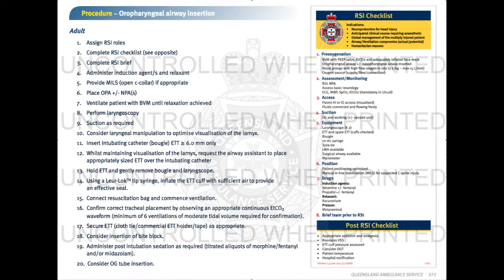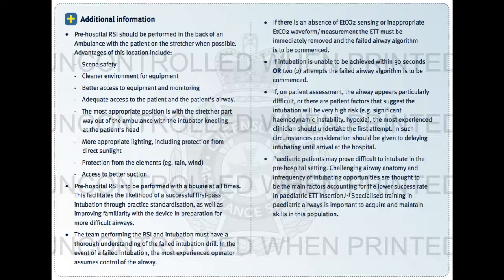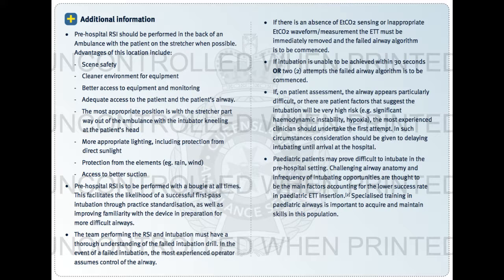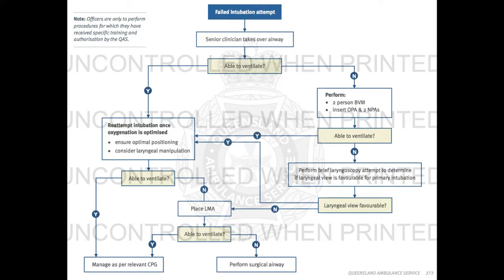Failed Intubation Drill